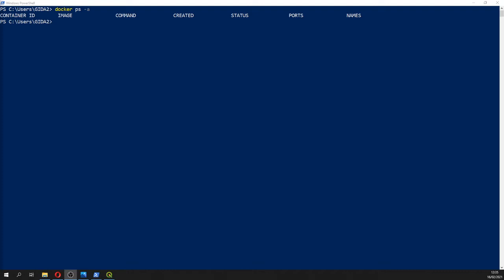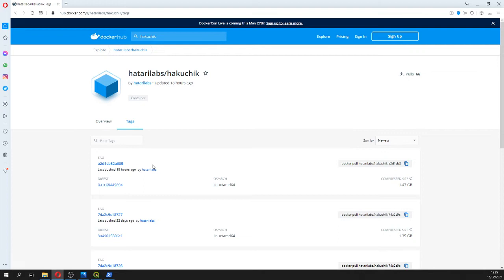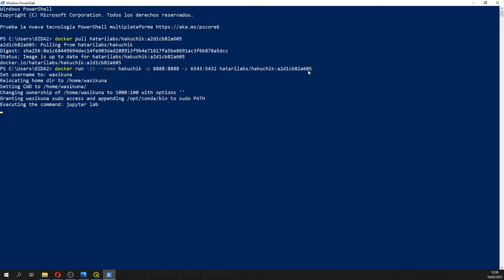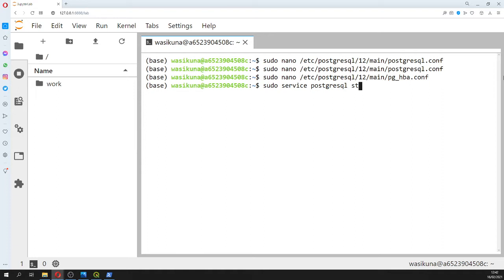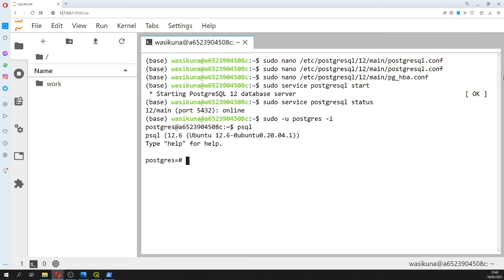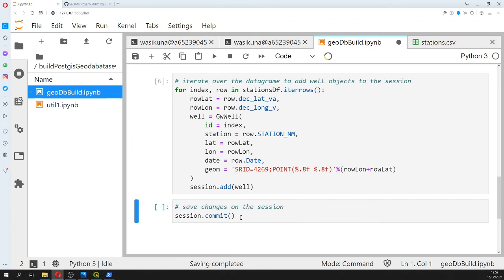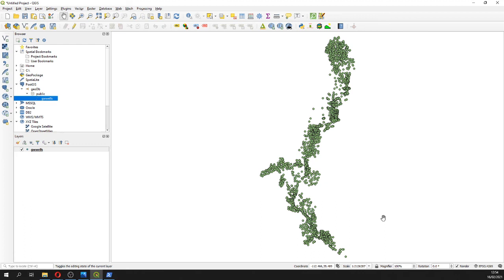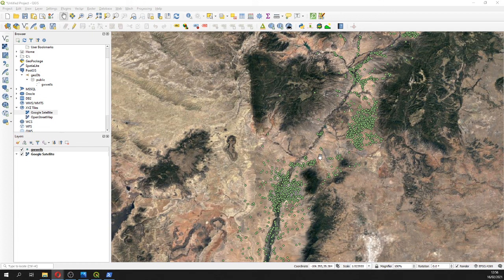How to build a Postgis geodabatase with Python and Geoalchemy (with connection to QGIS3) - Tutorial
As a peruvian slang the word “chicha” means mixture, but a mixture of a high level of heterogeneity, something like doing a pizza with all the ingredients from your refrigerator. This time we have developed a tutorial with this “chicha” spirit since it combines a database, sql language, a virtualization engine, Python, a variant of SQL Alchemy, port forwarding and connection to QGIS in Windows. Certainly, we are not code developers by nature, but we are pretty happy to have achieved this level of complexity or mixture.
We have developed an applied tutorial for the implementation of a Postgresql database with Postgis enabled on a Docker image. Information about groundwater well locations have been inserted from a CSV file with Python and Geoalchemy and Docker ports have been forwarded and open to be accessible from QGIS in Windows.